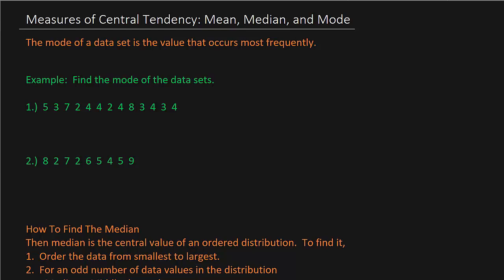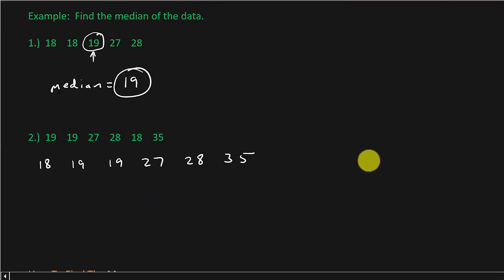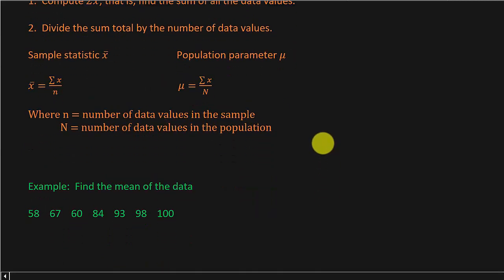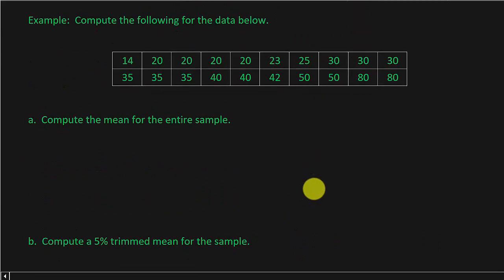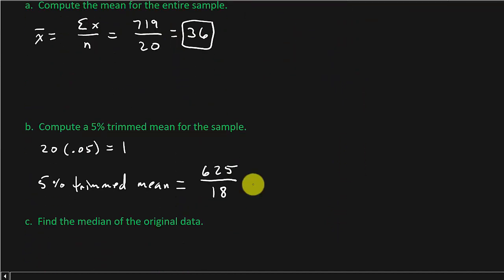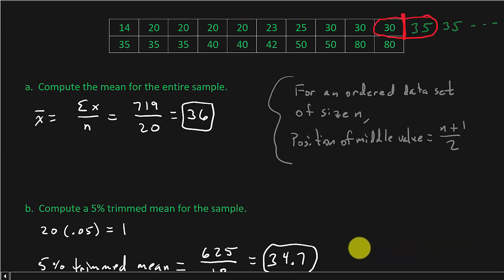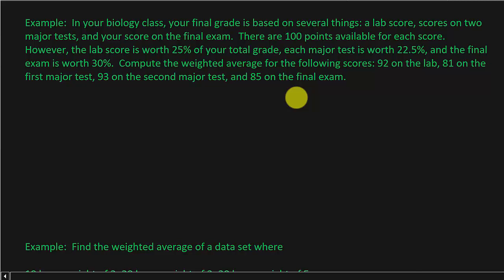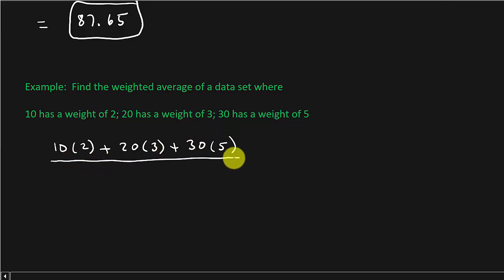Statistics - Measures Of Central Tendency: Mean, Median, And Mode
In this video I show how to calculate the mean, median, and mode of a data set.  I also show how to calculate the trimmed mean and weighted average.